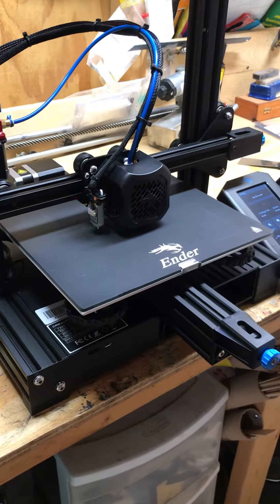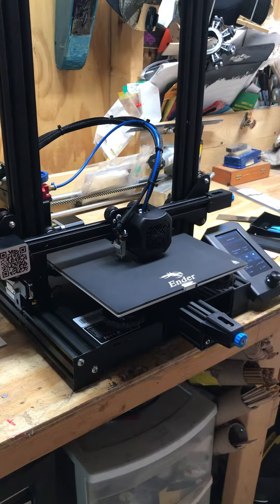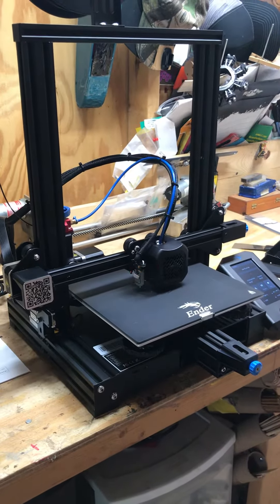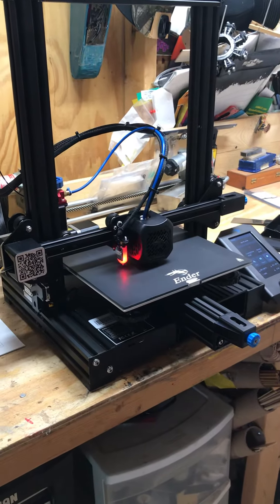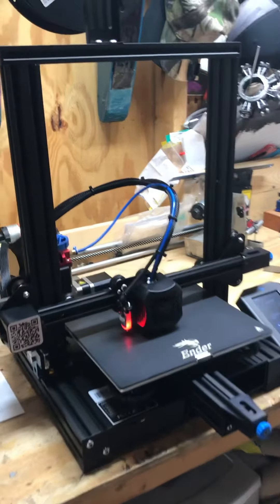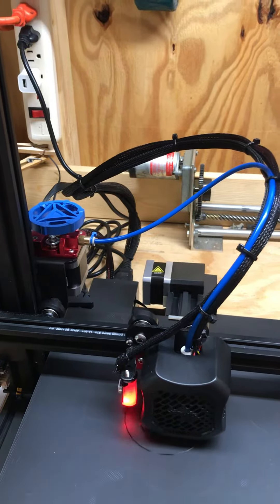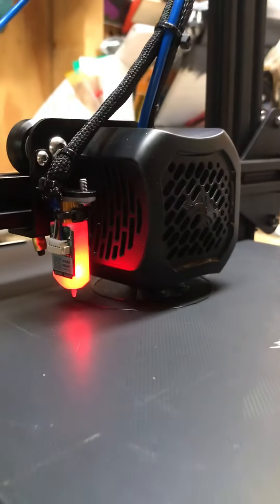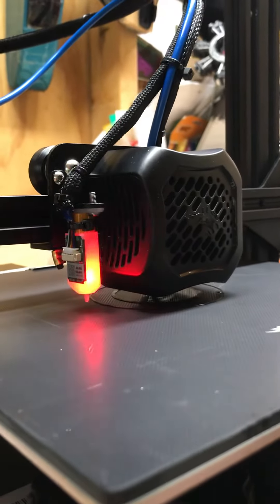May 16, 2021